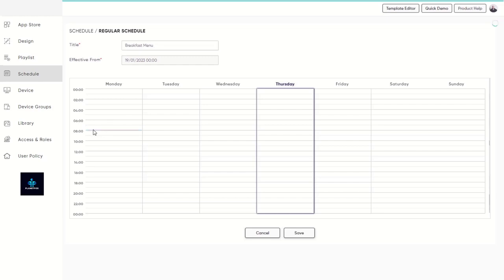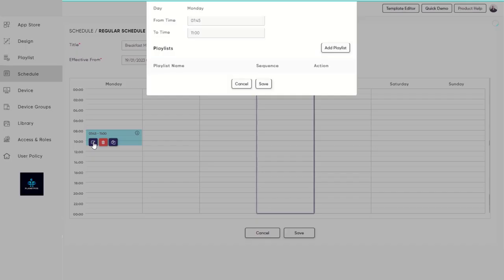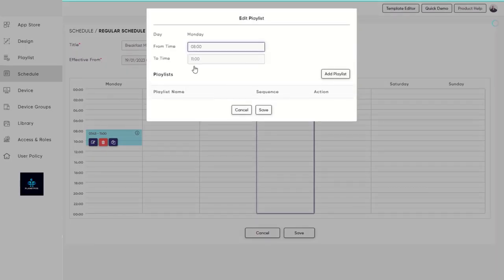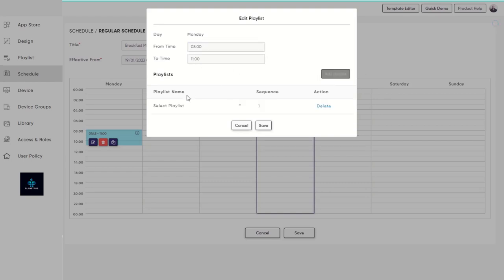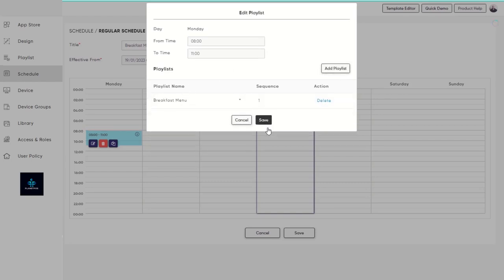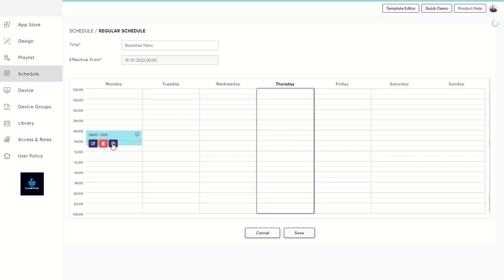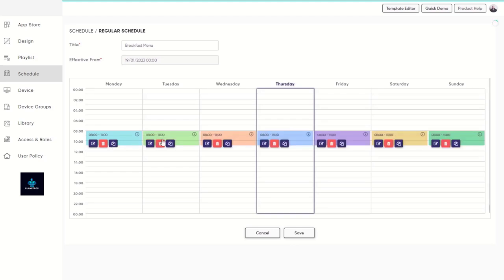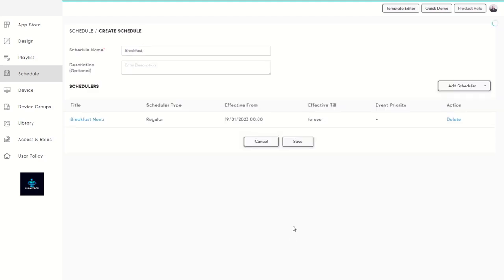Digital TV Board: How Create a Schedular